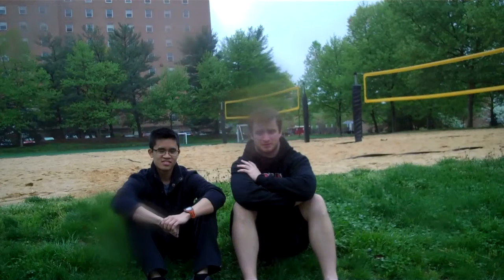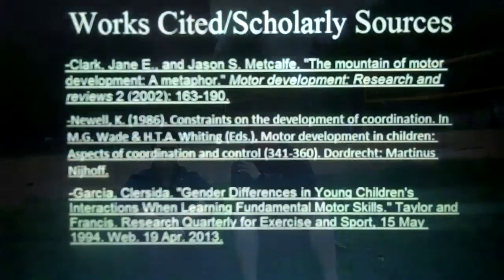Mountain of MD